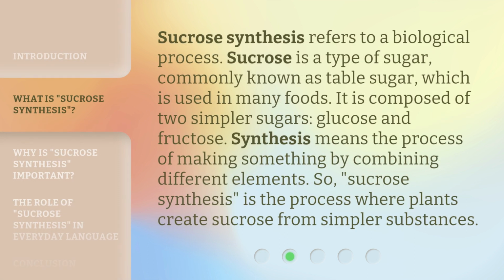Understanding "Sucrose Synthesis": A Simple Guide for English Learners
Unlocking Sucrose Synthesis: A Simple Guide for English Learners • Discover the secrets of sucrose synthesis in this easy-to-follow guide designed specifically for English learners. Learn the step-by-step process and gain a solid understanding of how this important biochemical reaction occurs. Join us as we demystify sucrose synthesis and empower you with knowledge!

00:00 • Introduction - Understanding "Sucrose Synthesis": A Simple Guide for English Learners
00:29 • What is "Sucrose Synthesis"?
01:00 • Why is "Sucrose Synthesis" Important?
01:25 • The Role of "Sucrose Synthesis" in Everyday Language